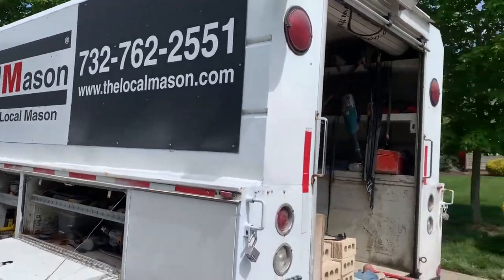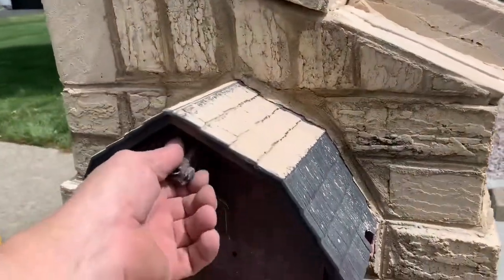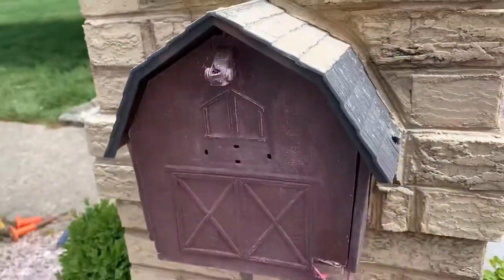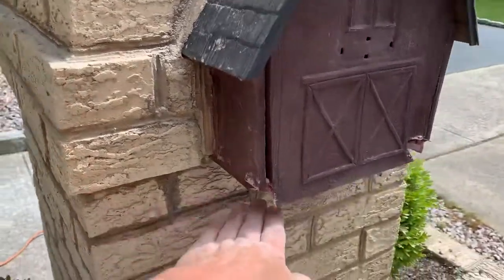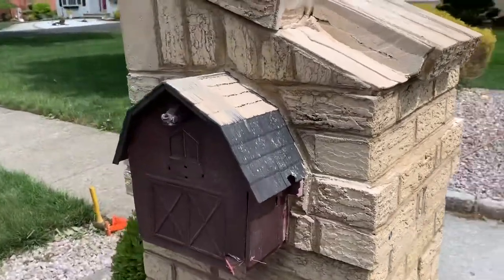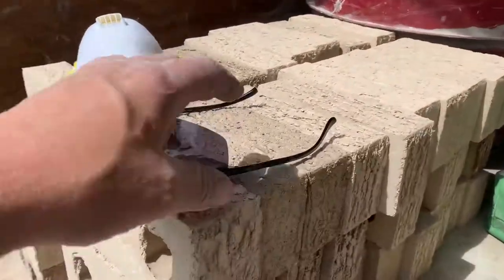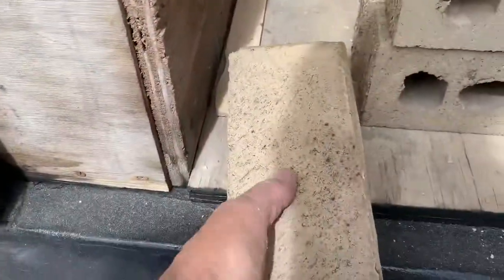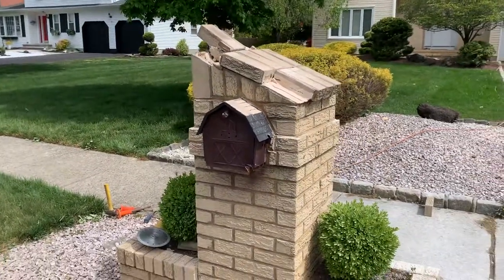Brick mailbox restoration 5